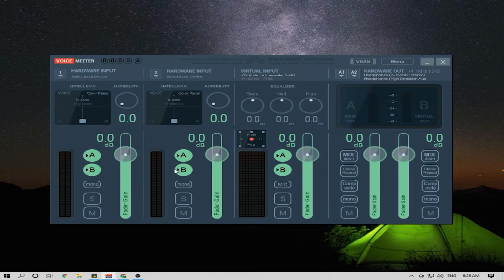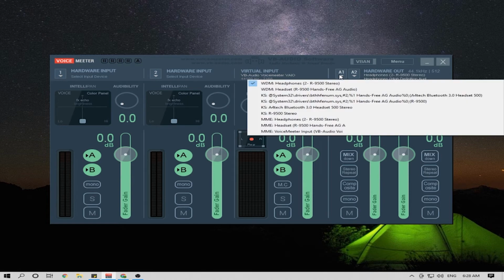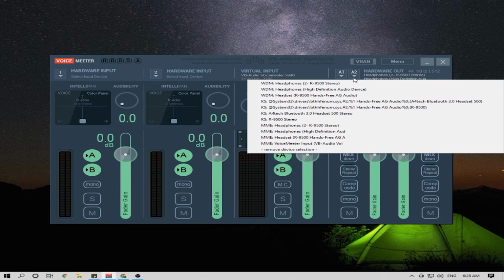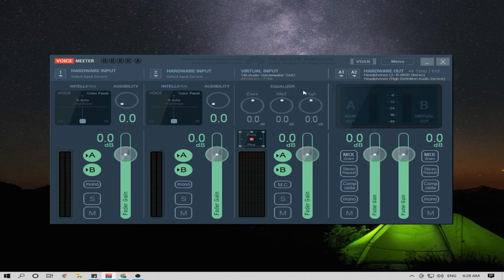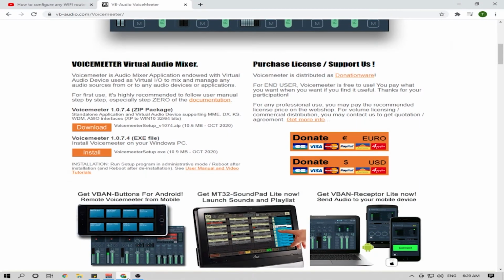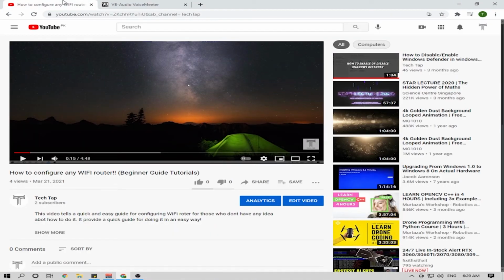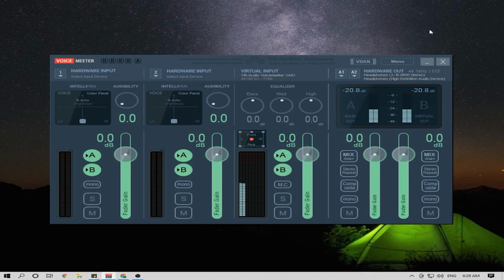Use 2 Audio Outputs at the same time on WINDOWS! (FREE)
In this video I will show you how to enable the sound on two audio devices from one single source in a Quick and Easy Way using "VB-Audio VoiceMeeter". In this tutorial I'm using two headsets, one is connected to my computer through a 3.5mm jack, and the other one is connected using Bluetooth.